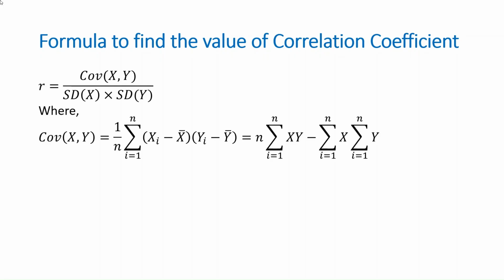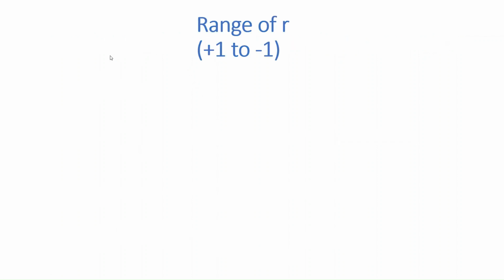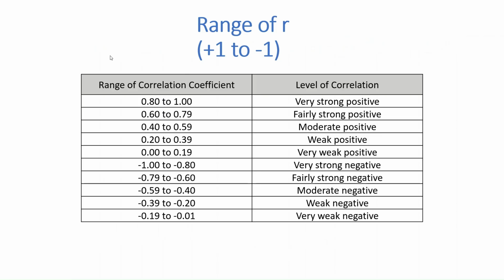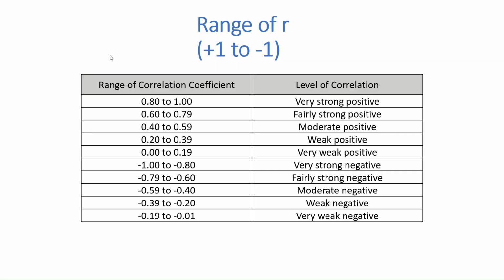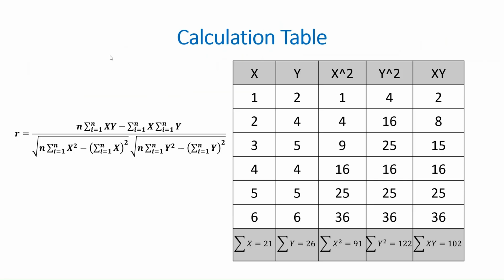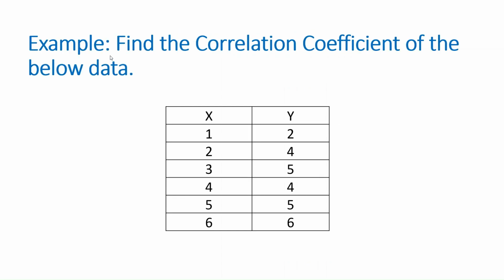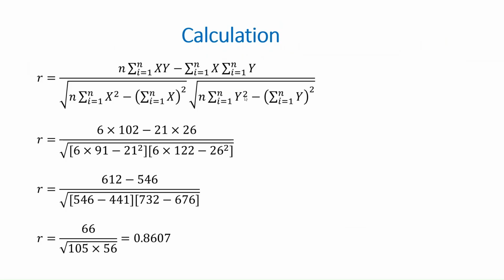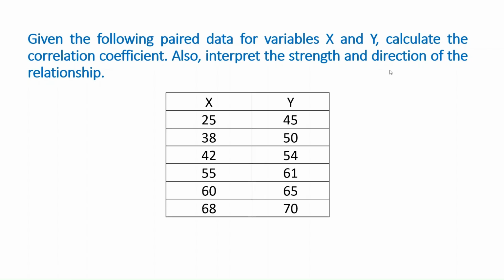Correlation Coefficient | Karl Pearson's correlation coefficient| with real life example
📊 Correlation Coefficient (r) Explained | How to Calculate with Example + Exercise

In this video, we break down the correlation coefficient (r)—a statistical measure that shows the strength and direction of a linear relationship between two variables. You'll learn:

✅ What the correlation coefficient means
✅ How to interpret the value of r
✅ Step-by-step calculation of r using a real example
✅ One exercise question for you to solve and test your understanding

📘 What You'll Learn:

Meaning of the correlation coefficient

How values of r range from –1 to +1

Interpretation:
• r = +1 → perfect positive correlation
• r = –1 → perfect negative correlation
• r = 0 → no linear correlation

💡 Best For:
• Anyone interested in understanding relationships between variables

💬 Drop your solution in the comments and let’s discuss!